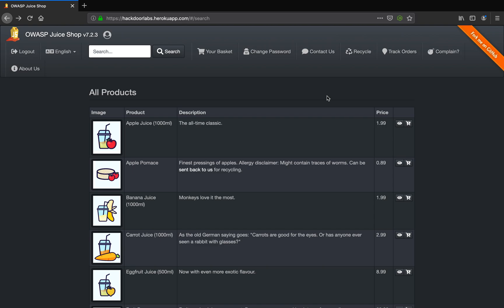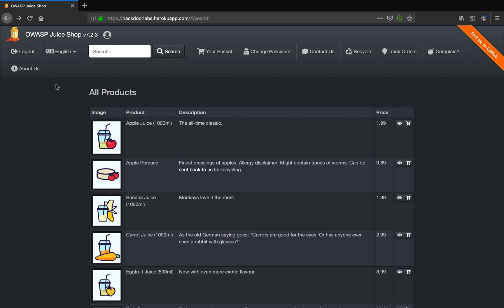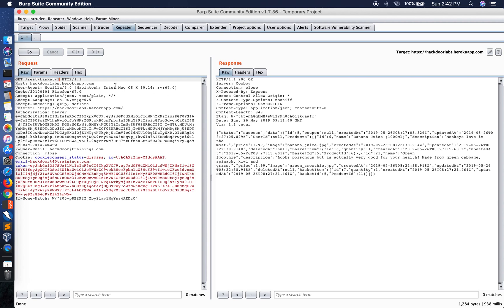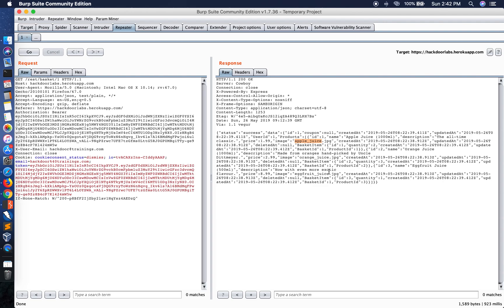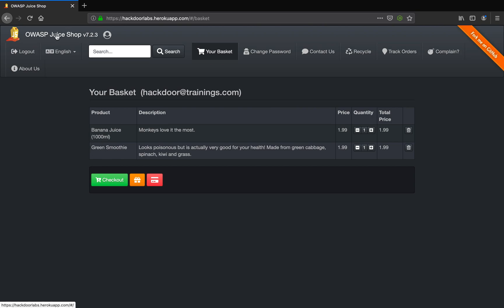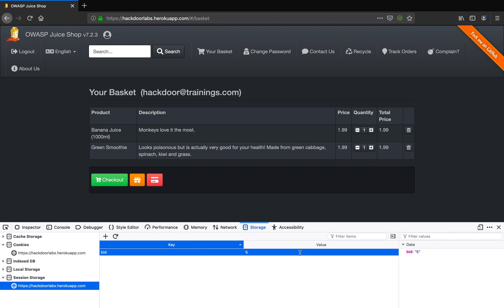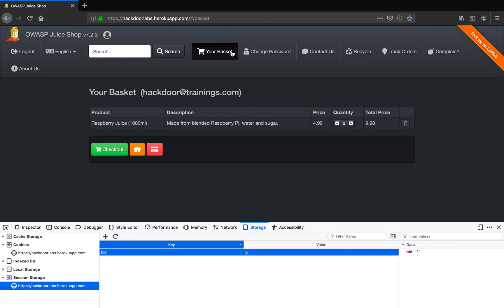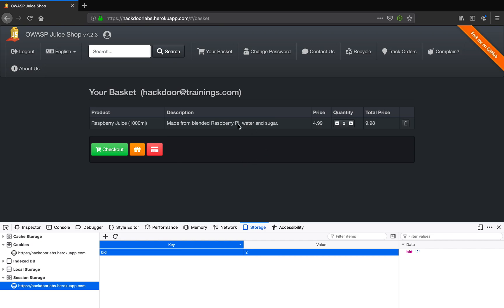A5 Broken Access Control Session Storage OWASP Juice Shop Tutorial OWASP Top Ten Training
This OWASP Top Ten Juice Shop Lab tutorial is about the OWASP Top Ten Vulnerability - A5 Broken Access Control  -  Session Storage .

In this training Lab of OWASP Top Training Series we will see that how session storage values can be used to bypass the access controls of a web application.

Trainer - Vanshit Malhotra - Cyber Security Mentor | Researcher | Speaker

Join HackDoor India Trainings to Build your Career in Cyber Security -Trainings By Cyber Security Professionals.